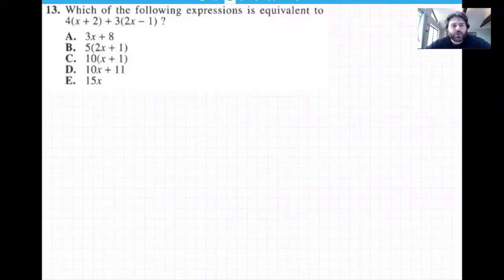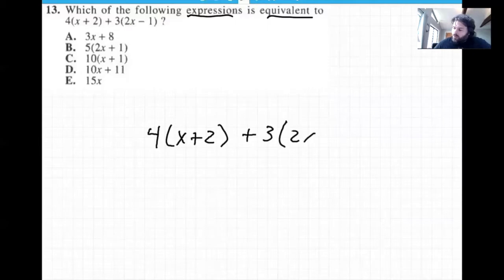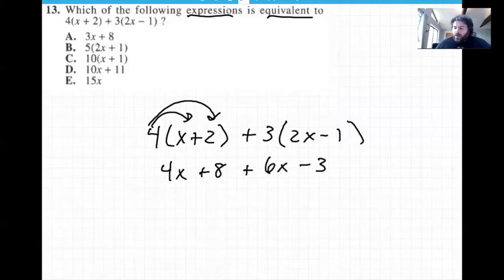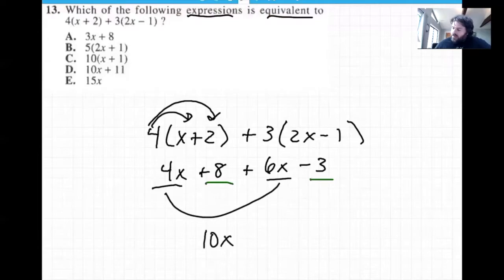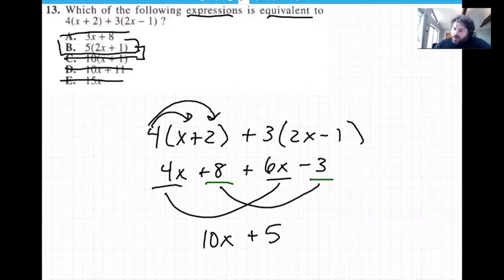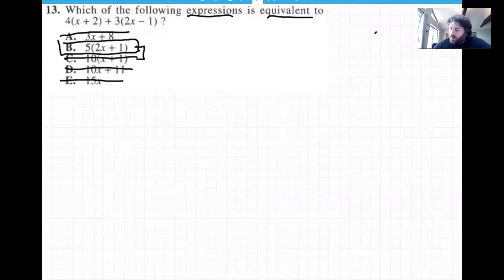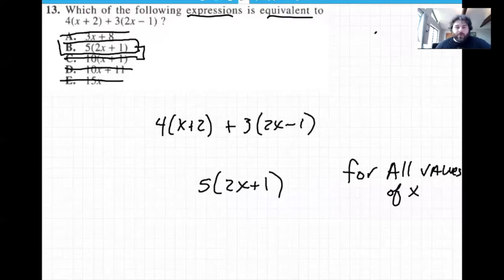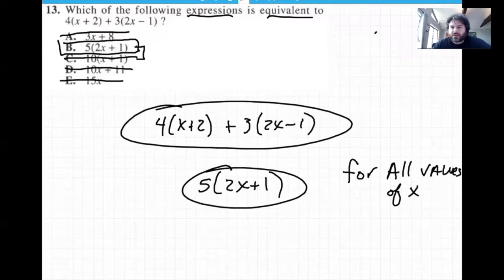ACT Dec 19 Problem 13